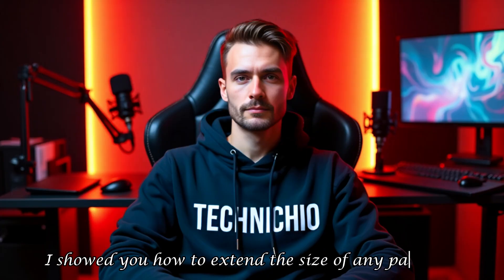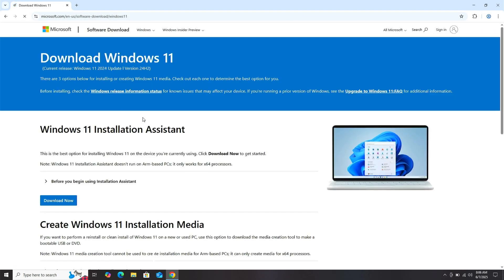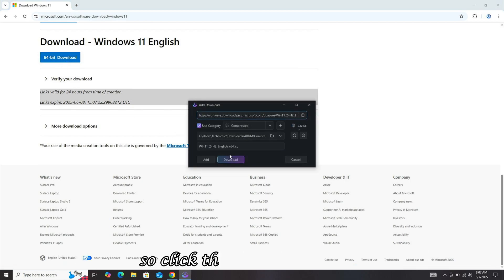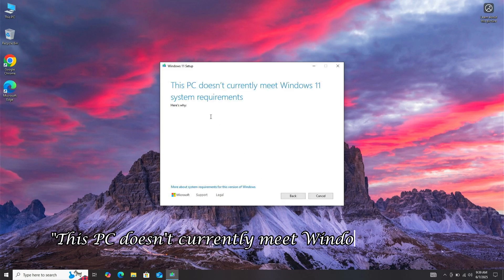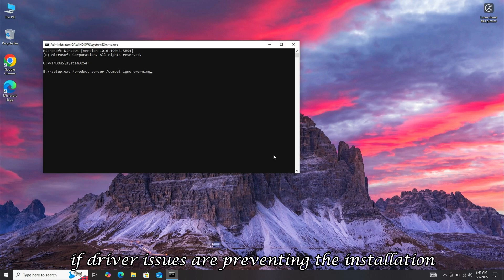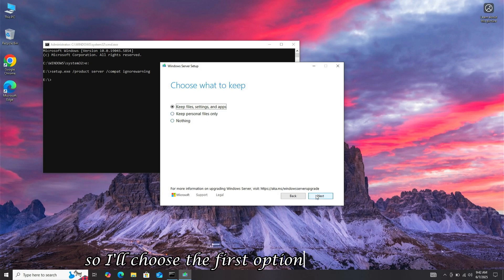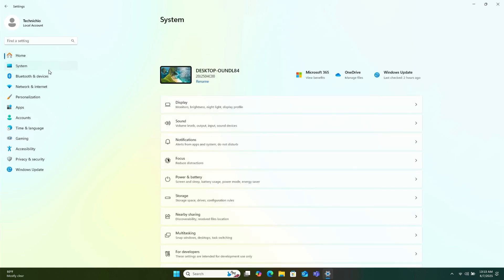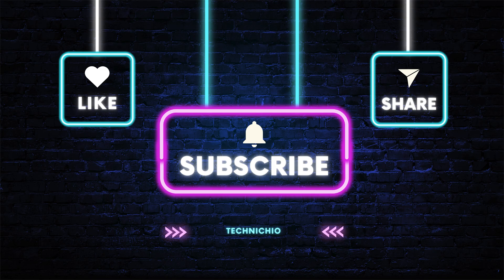How to Upgrade Windows 10 to Windows 11 on an Unsupported System (Step By Step Guide)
*Upgrade to Windows 11 on Unsupported Hardware – Easy Fix!*

In this video, I’ll show you how to upgrade from Windows 10 to Windows 11, even if your PC doesn’t meet the official requirements. Learn a simple command-line to bypass compatibility checks and install Windows 11 smoothly while keeping all your files, apps, and settings intact. No data loss, no complex steps—just a quick and easy method!

Chapters :
00:00 Intro
00:25 Windows 11 ISO Download
01:50 Compatibility Check
02:24 Launch CMD
02:42 Launch Setup From CMD
03:23 Choose What to Keep
04:04 Confirmation
04:43 Next Video